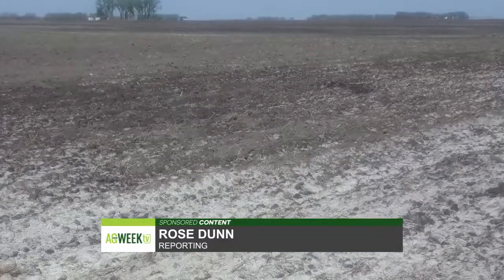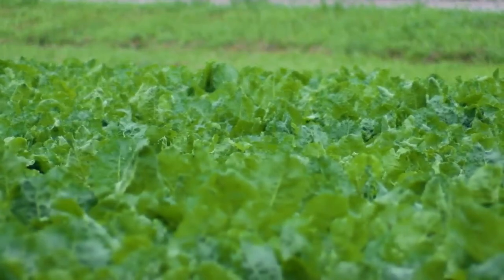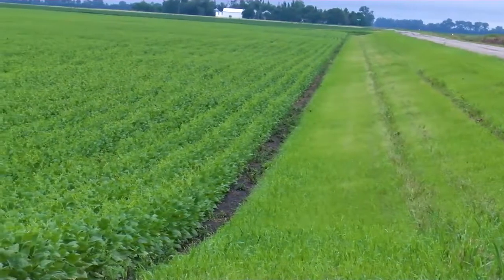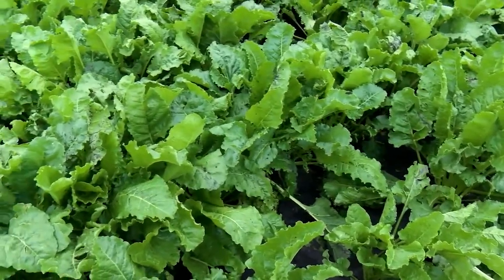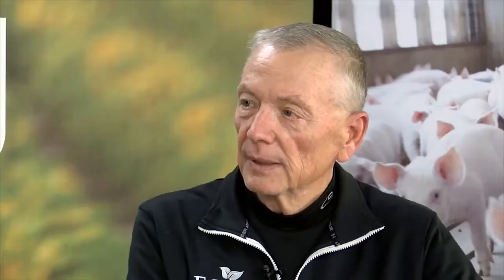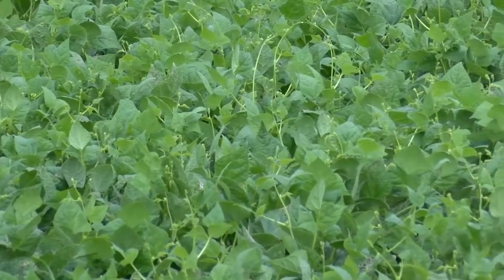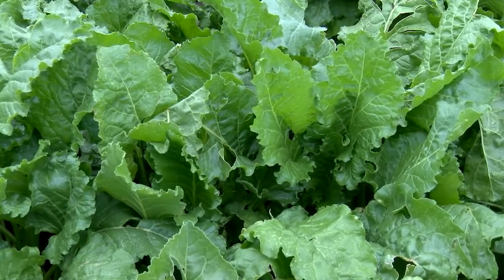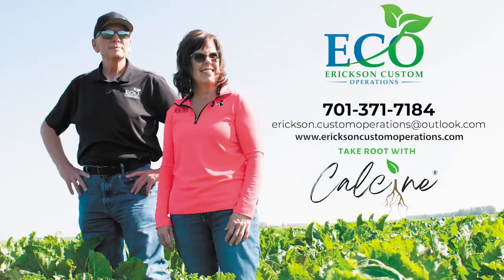Calcine Sponsored Ag Week